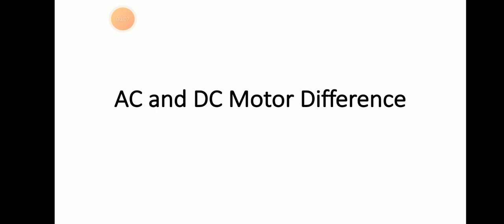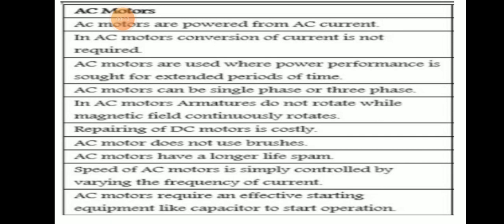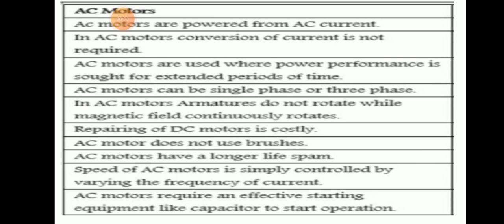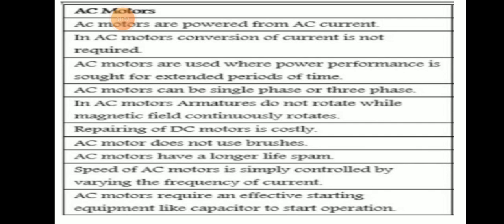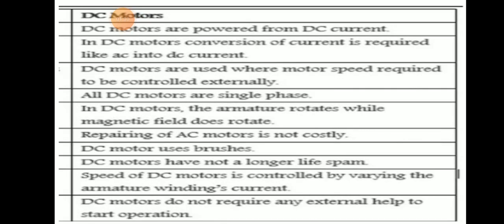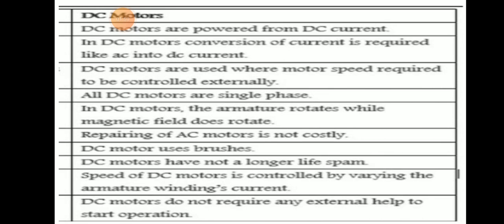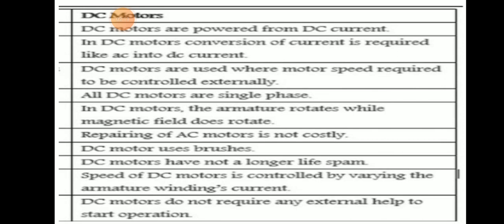Difference between Ac and Dc Motor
AC motor and DC motor